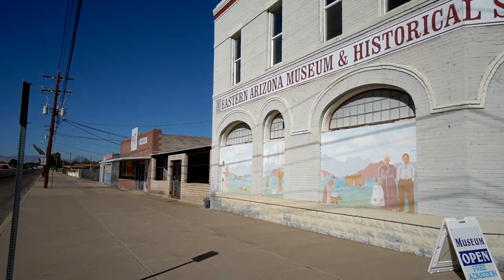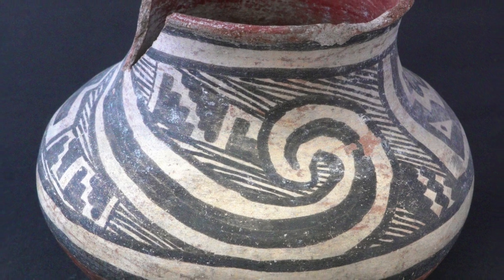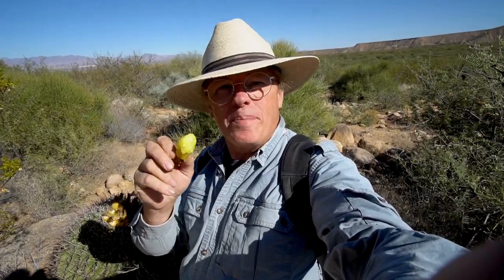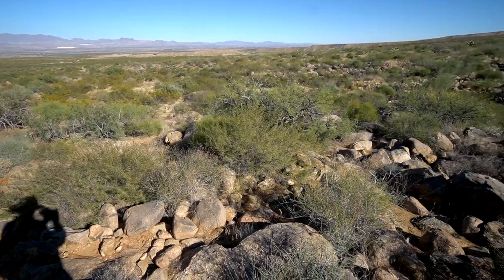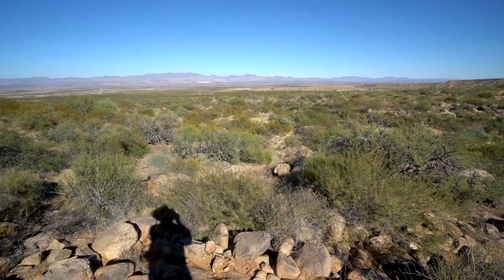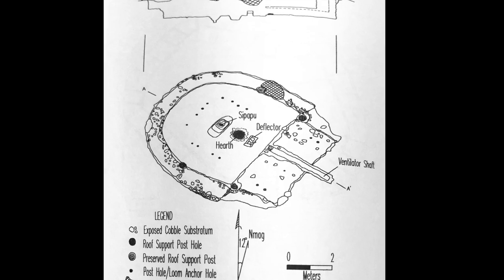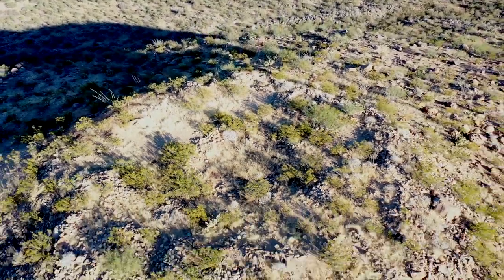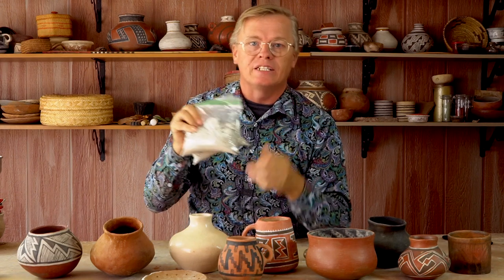Pottery Giveaway, Hiking in the Desert, Photographing Ancient Pots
To celebrate I have selected 15 items from my studio to give away to my subscribers. Also come with me as I go to Safford, Arizona to photograph some ancient pottery in a museum, then I attempt to hike into a remote ruin. Enjoying the warm November weather of southern Arizona.

Videos where pots were made that are being given away.